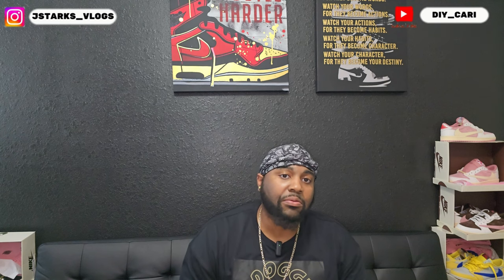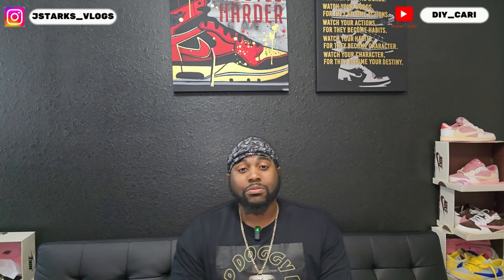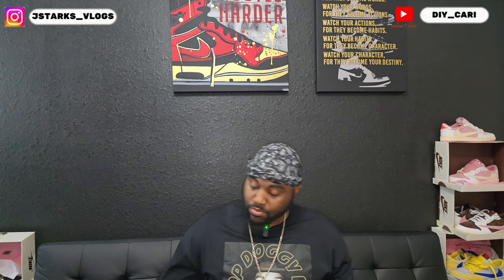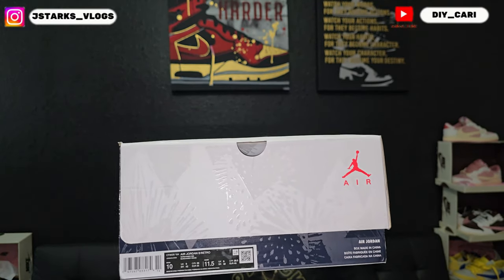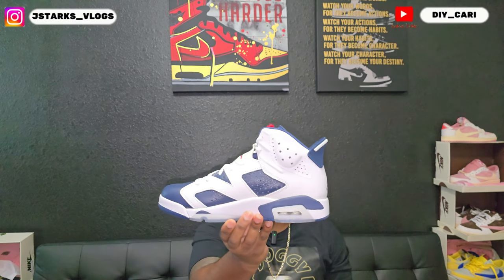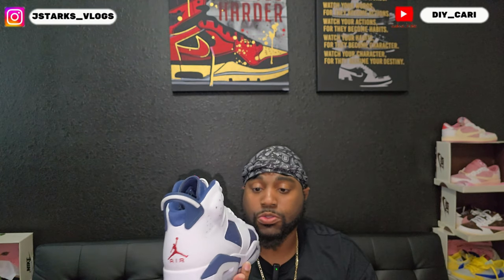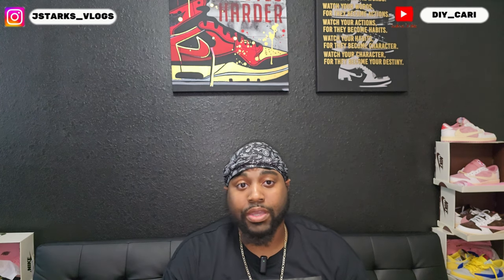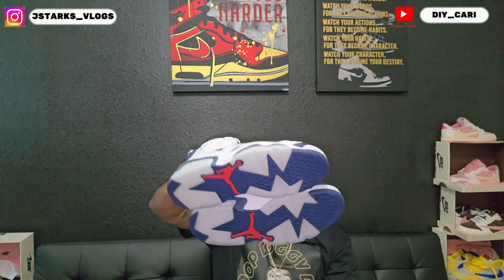2024 Paris Olympic Retro 6s Quality Check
Check out this early unboxing of the 2024 Paris Olympic Retro 6s! If you're a fashion enthusiast or sneakerhead, you don't want to miss this exclusive look at the latest Olympic 6s.